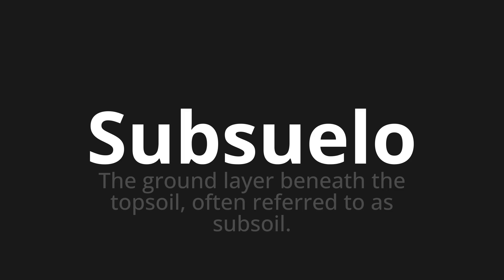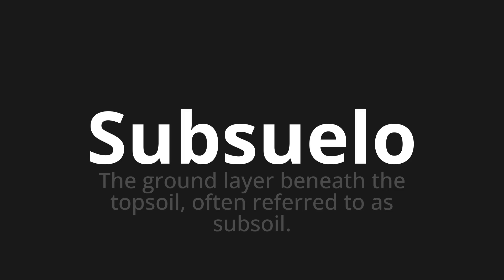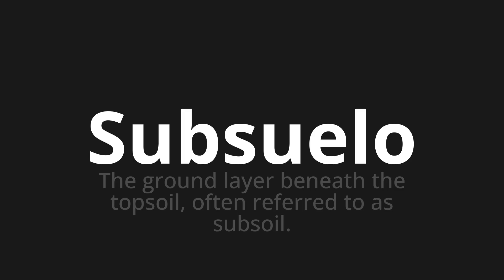How to pronounce Subsuelo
Master the Pronunciation of 'Subsuelo which means subsoil' - which means : The Ground Layer Beneath The Topsoil, Offen Referred to As Subsoil. 📝 with @PronunciationSpanish 🎓🗣️ - [Your Guide to Spanish]

Learn to pronounce 'Subsuelo' perfectly in Spanish with our easy and engaging tutorial by @PronunciationSpanish! 📖📽️ In this comprehensive video, we provide you with native speaker examples 🗣️👂 and phonetic breakdowns 🎵 to ensure you get the pronunciation just right.

How to say Subsoil in Spanish